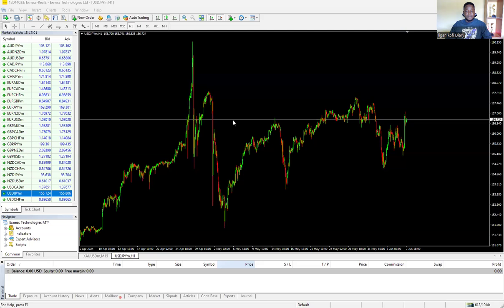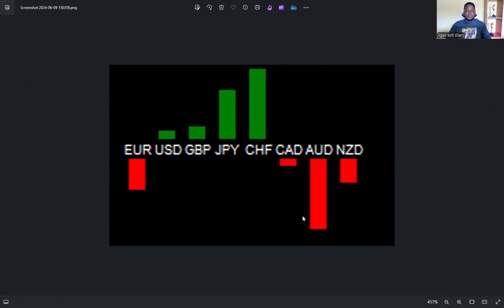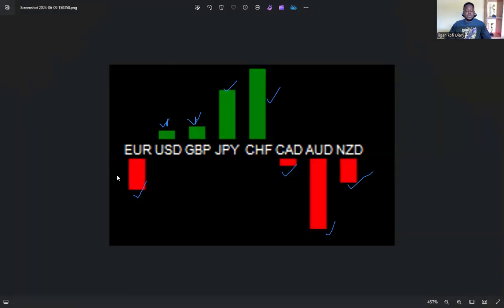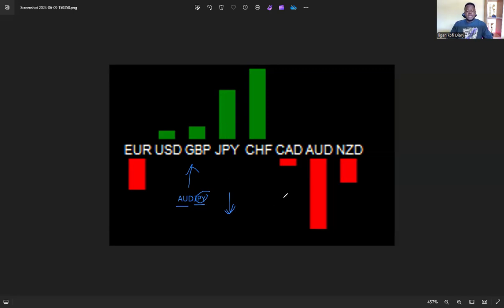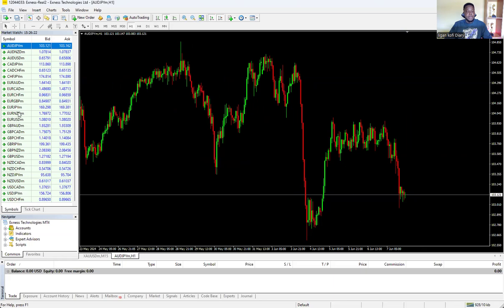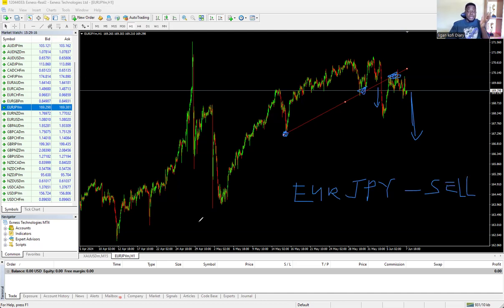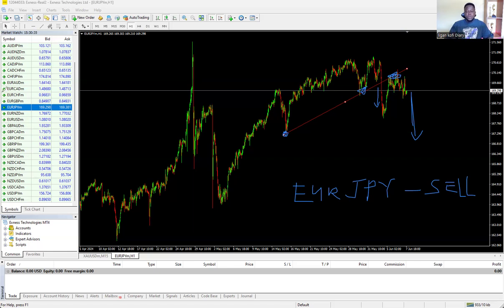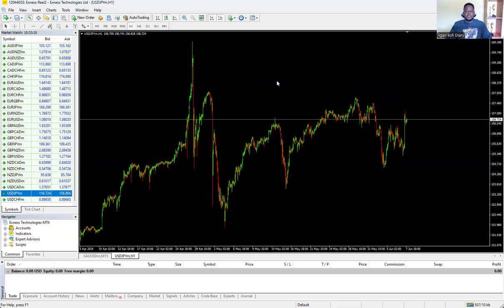Forex Trading Opportunities for the Week - Sundays Forex Market Review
Stay up to date with the latest trade opportunities for the week with our Sunday Forex Market Review. Don't miss out on potential profits - watch now!